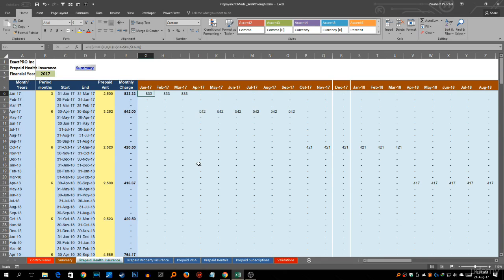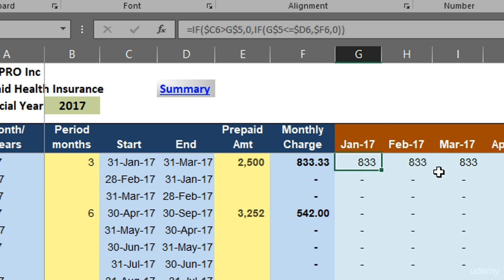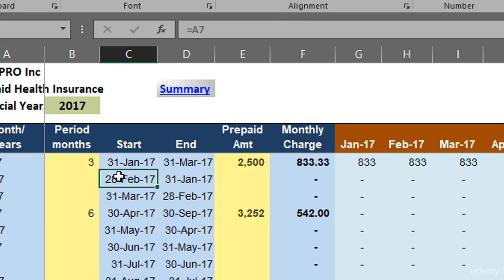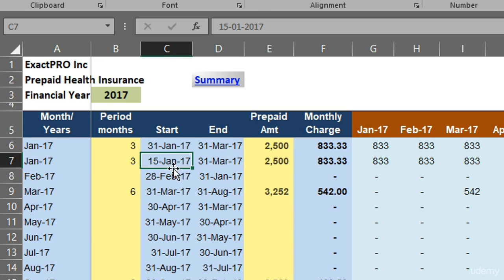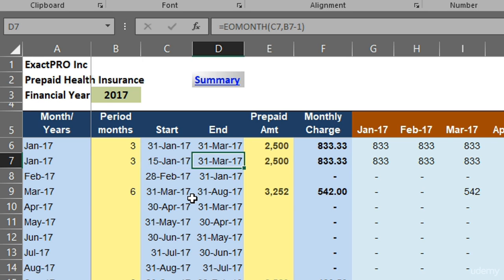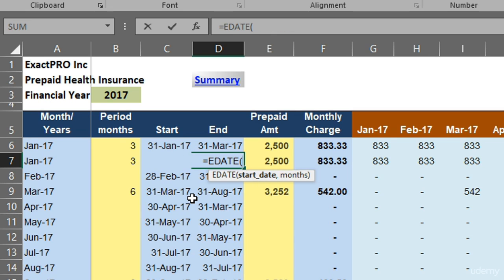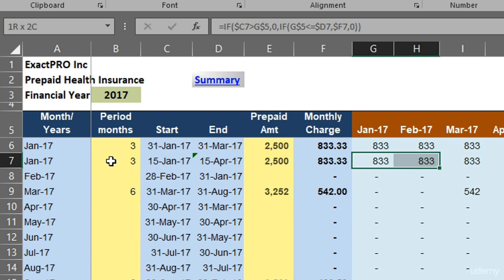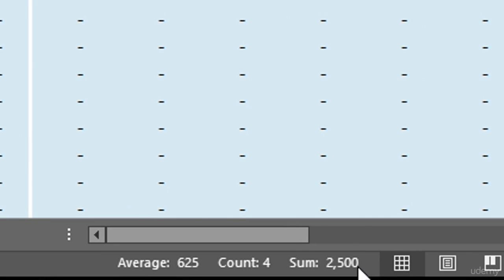025 Exact Date Prepaid Amorisation calculation Intro